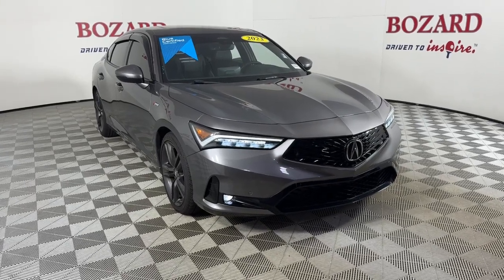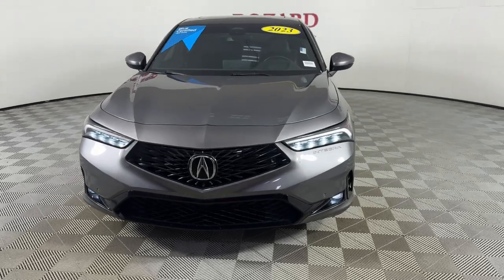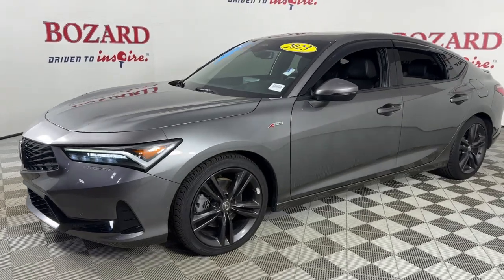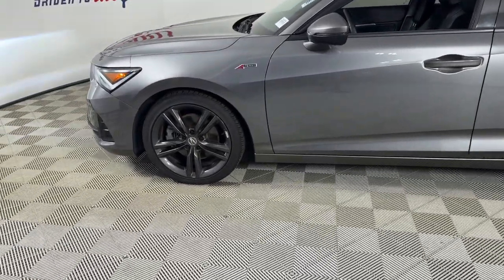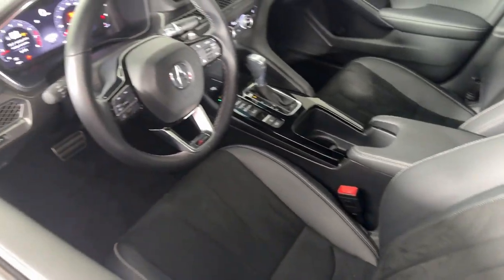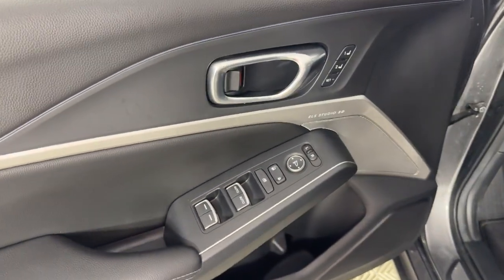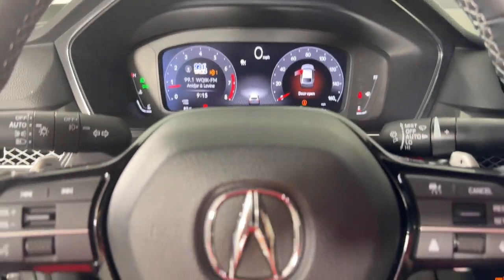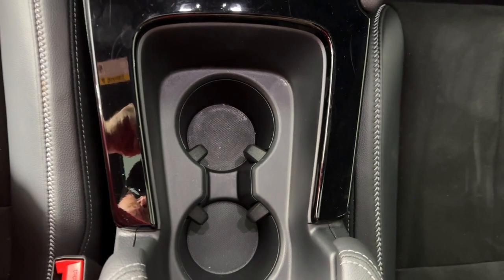2023 Acura Integra Jacksonville, Daytona Beach, Orlando, St. Augustine, Near Me FL 242895A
Liquid Carbon Metallic Used 2023 Acura Integra A-Spec Tech Package available in Jacksonville, Florida at Bozard Ford Lincoln. Servicing the Daytona Beach, Orlando, St. Augustine, Near Me, FL area.

Thank you for taking the time to look at this great reliable 2023 Acura Integra ***OUR GREAT PRICE IS JUST THE BEGINNING***brbr29/36 City/Highway MPG Liquid Carbon Metallic 2023 Acura Integra A-Spec Tech Package 1.5L I4 DOHC 16V CVTbrbr16 Speakers 18 Alloy Wheels 4-Wheel Disc Brakes ABS brakes Adaptive suspension Air Conditioning Alloy wheels AM/FM radio: SiriusXM Apple CarPlay/Android Auto Auto High-beam Headlights Auto-dimming Rear-View mirror Automatic temperature control Brake assist Bumpers: body-color Compass Delay-off headlights Driver door bin Driver vanity mirror Dual front impact airbags Dual front side impact airbags Electronic Stability Control Emergency communication system: AcuraLink (subscription required) Four wheel independent suspension Front anti-roll bar Front Bucket Seats Front Center Armrest Front dual zone A/C Front fog lights Front reading lights Fully automatic headlights Heads-Up Display Heated door mirrors Heated Front Bucket Seats Heated front seats Illuminated entry Knee airbag Lane departure: Lane Keeping Assist System (LKAS) active Leather Shift Knob Low tire pressure warning Memory seat Occupant sensing airbag Outside temperature display Overhead airbag Overhead console Panic alarm Passenger door bin Passenger vanity mirror Power door mirrors Power driver seat Power moonroof Power passenger seat Power steering Power windows Radio data system Radio: ELS Studio 3D Premium Audio System Rain sensing wipers Rear anti-roll bar Rear seat center armrest Rear side impact airbag Rear window defroster Remote keyless entry Security system Speed control Speed-sensing steering Speed-Sensitive Wipers Split folding rear seat Spoiler Steering wheel mounted audio controls Suede-Trimmed Seating Surfaces w/Exclusive Stitch Tachometer Telescoping steering wheel Tilt steering wheel Traction control Trip computer Turn signal indicator mirrors Variably intermittent wipers.brFWDbrbrOdometer is 3859 miles below market average!brbrbr***VISIT US ONLINE OR CALL FOR MORE INFORMATION***